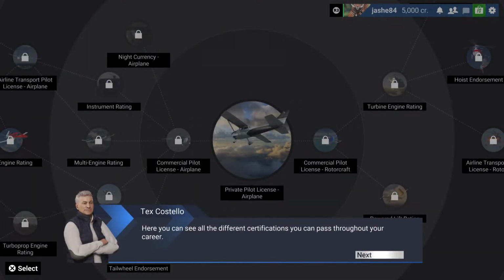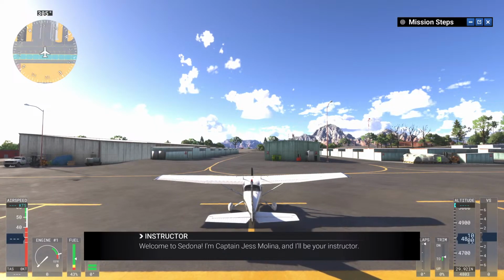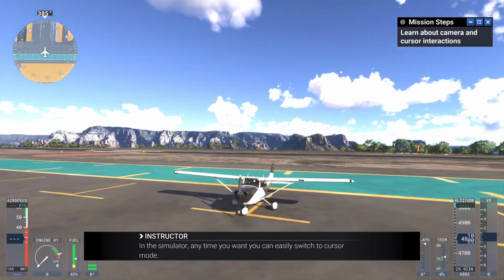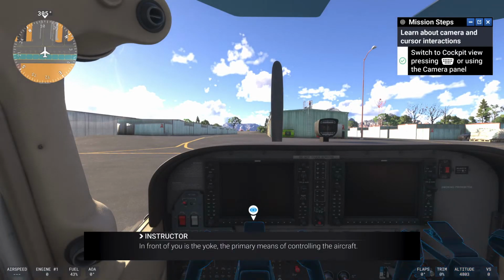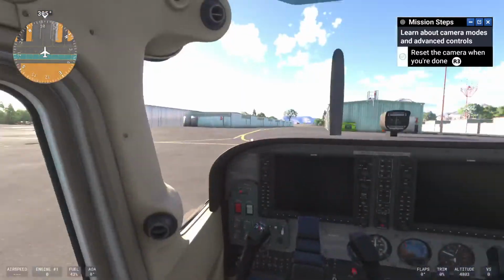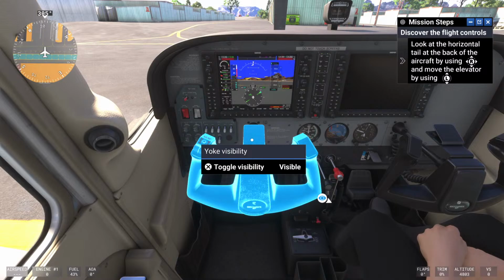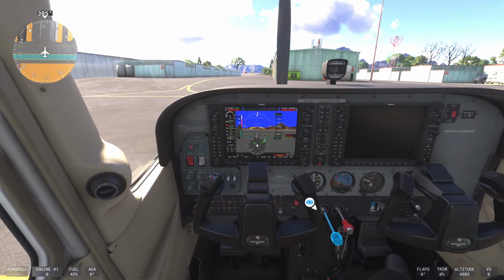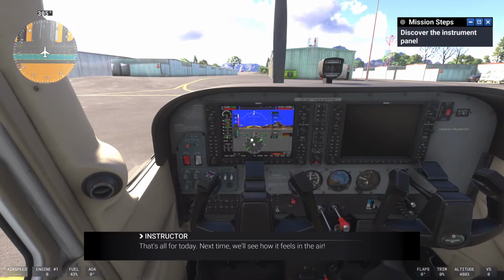Microsoft Flight Simulator 24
Song: Everywhere You Look
Written By: Carly Rae Jepsen

Socials

(Tell me who u r 1st and ur a subscriber of my ch in the emails so I kno...Thanxs!)